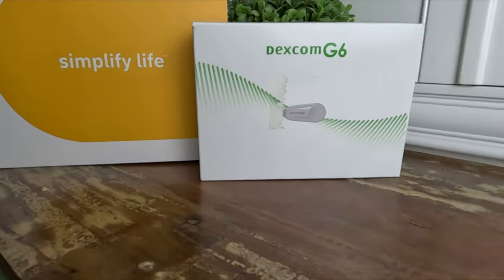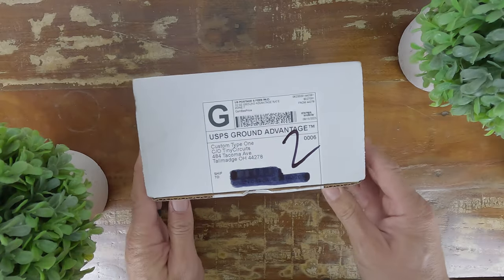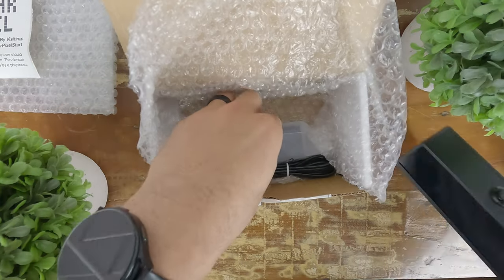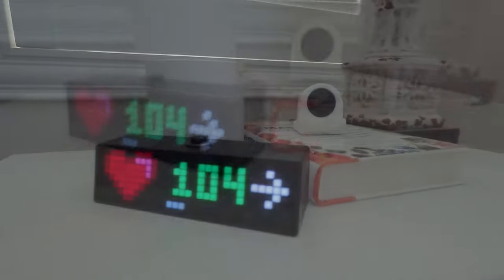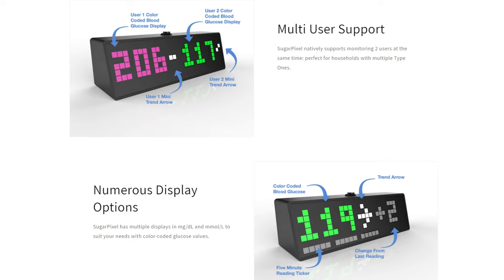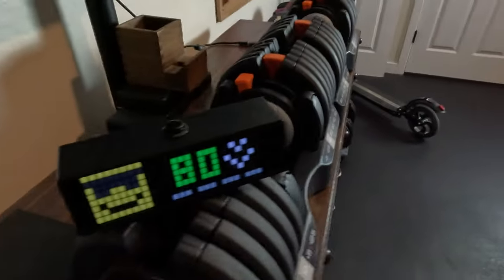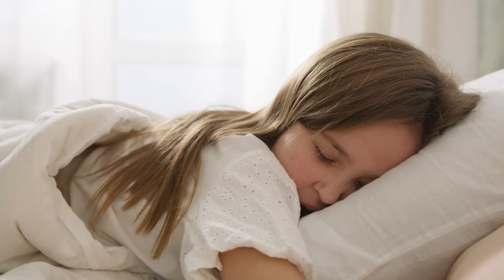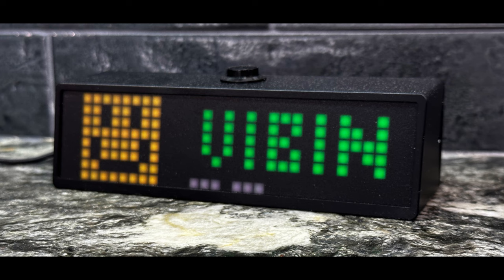Introducing Sugar Pixel: Your Dream CGM Display is Here!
Experience the future of glucose monitoring with the Sugar Pixel! This innovative device merges the power of a continuous glucose display, a vibrating medical device, an emoji communicator, and a smart alarm clock into one groundbreaking gadget. Imagine a vibrant 8-bit display, color-coded to keep you informed about blood glucose levels at a glance. Whether you're managing diabetes personally or for a loved one, this device offers real-time insights through its seamless compatibility with Dexcom Follow or Nightscout.

What sets the Sugar Pixel apart is its audio and vibration alerts – a firefighter-tested loudness that ensures you never miss vital updates about your blood sugar levels. With an adjustable speaker and snugly fitting vibrating puck, this device is perfect for those loud moments or even when you're deeply engrossed in sleep or workouts. Need a bit more rest? The snooze button grants you a few extra minutes before addressing your levels again.

Customization takes center stage – the Sugar Pixel not only displays glucose readings but tracks trends every 5 minutes, complete with projected arrows and a rate of change. Plus, it brings a playful twist with glucose-themed emojis, perfect for encouraging younger users. And for those who need clearer visuals, the device offers different brightness and lighting options.

Travel-friendly and seamlessly integrated, the Sugar Pixel moves with you effortlessly. From bedroom to office or gym, its easy setup and reboot ensure a hassle-free transition. With a blend of simplicity and intelligence, this sleek companion is your upper hand in managing blood sugar levels. Empower yourself with intuitive visuals, timely alerts, and standout features – the Sugar Pixel is here to light up your life, pixel by pixel! If you're navigating the world of diabetes, this device is a must-have in your toolkit.

Thanks for being a part of the typ3me community!

Vibrating Medical Device

Sugar Pixel Behind the Scenes